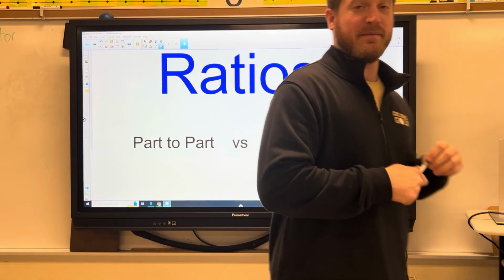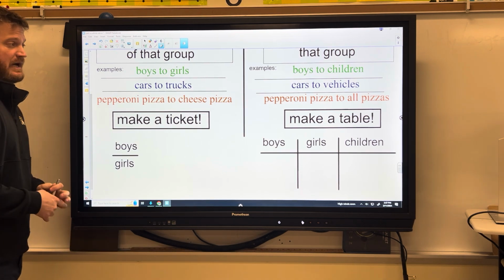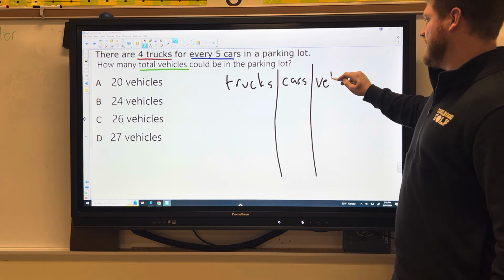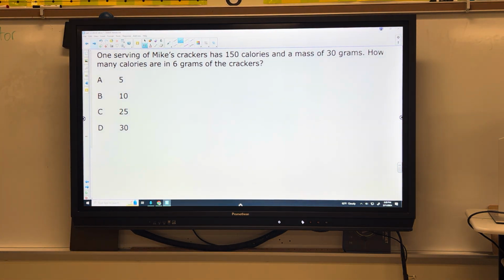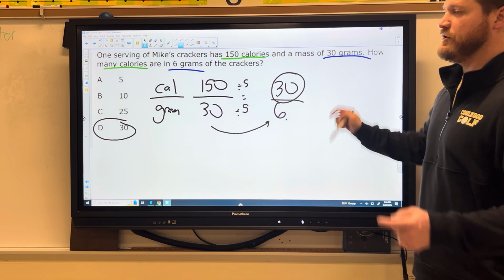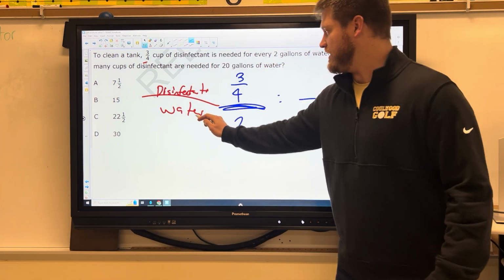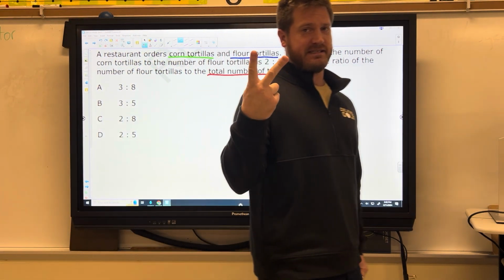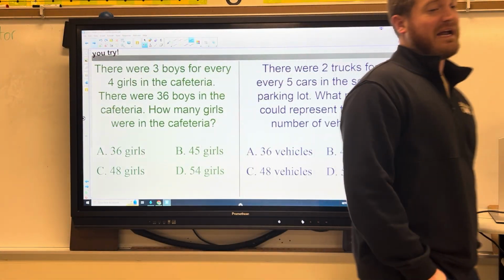Part:Part vs Part:Whole Ratios